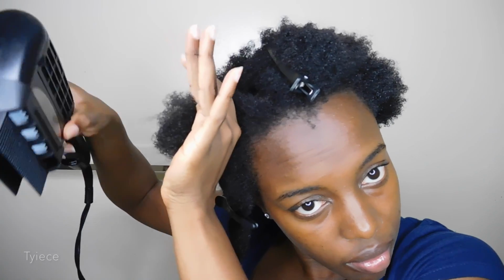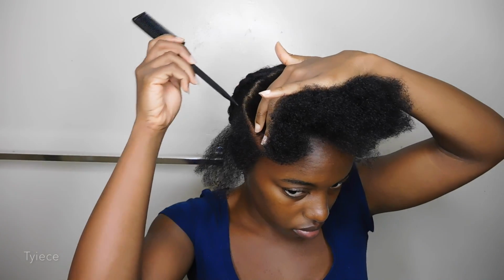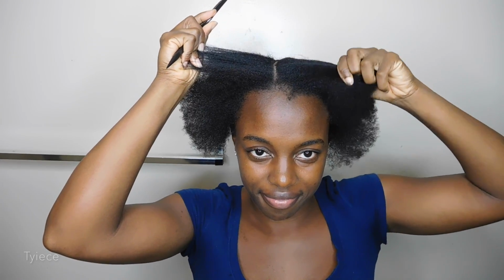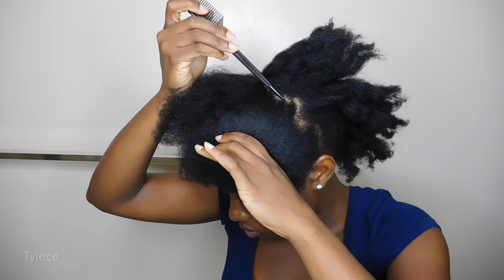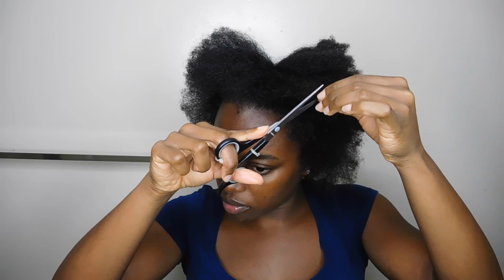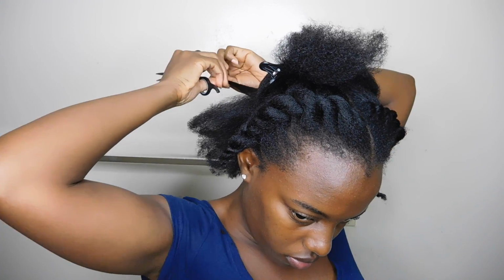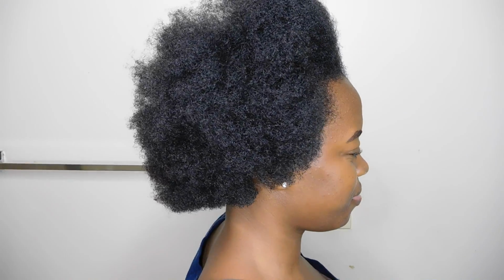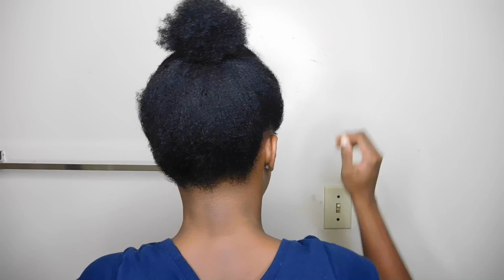How To Trim Short 4C Natural Hair At Home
A DIY tutorial showing how to trim your own natural hair at home by yourself without going to a hair stylist. Trimming your type 4 natural hair is very important for maintaining the health of your hair and ultimately retaining more length over time. Keep your hair trimmed at least every 6 months to reduce split ends and single strands knots from developing. Use a high quality hair shears as well.

PRODUCTS USED (amazon affliate)

Blow dryer